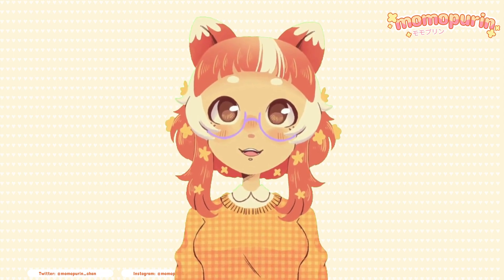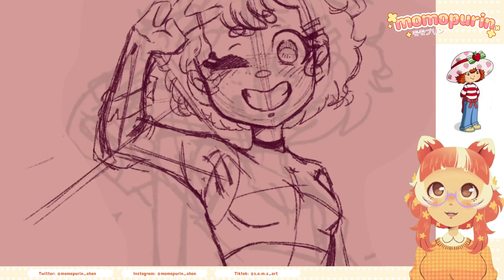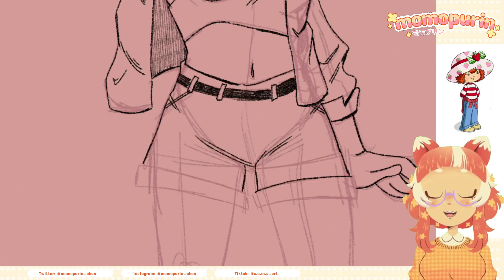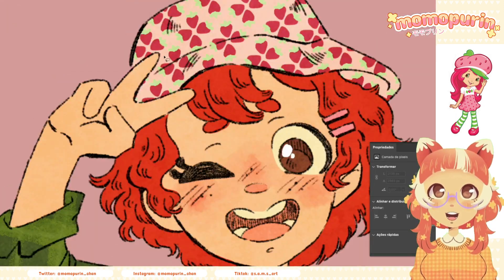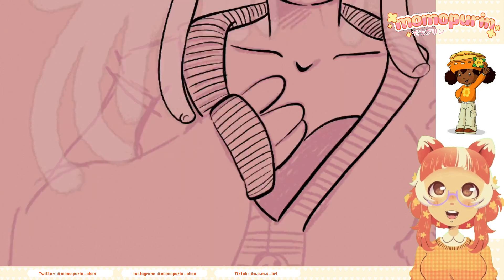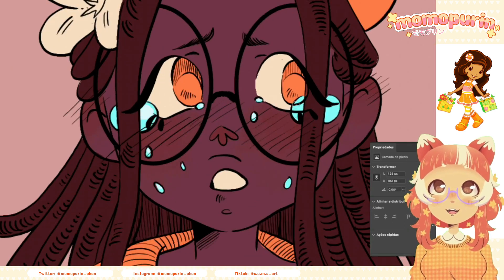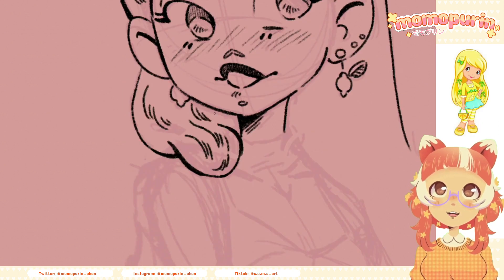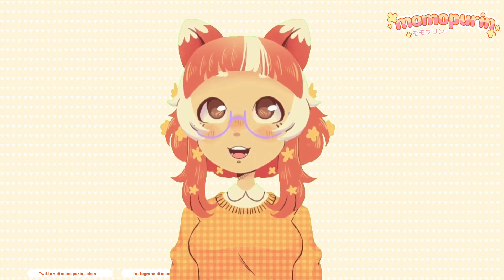WHAT IF STRAWBERRY SHORTCAKE WAS MADE IN 2022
Strawberry Shortcake was one of my favourite series as a kid and lately I've been thinking about it since I keep seeing vintage looking Strawberry Shortcake dolls in a shop near my college. Eventually I asked myself: if I were to redesign them how would they look like? So I decided to make a video to answer that same question.

**This video was not made for nor is intended for children under the age of 13, it was made mostly for the fans of the 80's and 2003 series making them at least 18 by now**

Lineless art style speedpaint / art Timelapse /Monster High speedpaint /Monster High Redesign /Monster High Re-design / magical girl Timelapse/ Magical Girl speed paint / magical girl art challenge / magical girl ideas / anime drawing / character design speedpaint / magical girl outfit ideas / aesthetic art ideas / drawing when your bored / cute aesthetic drawing / drawing ideas / how to make a magical girl transformation / how to draw Sanrio / how to draw cute human